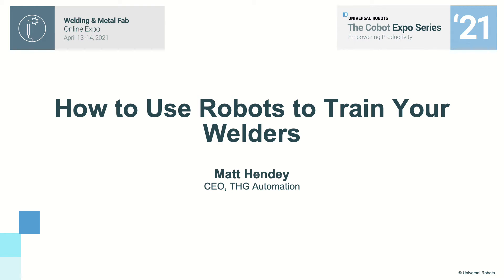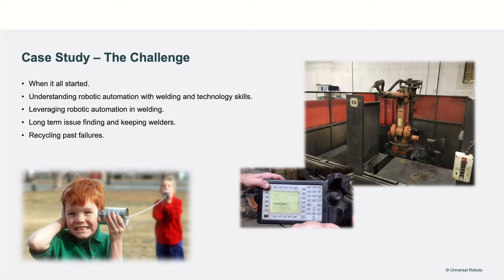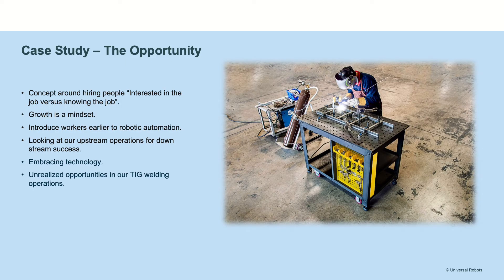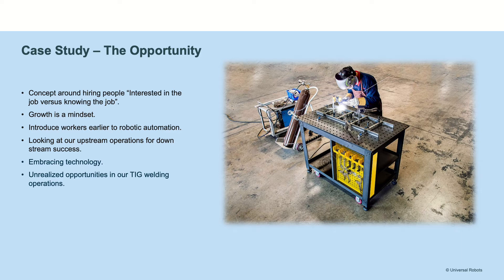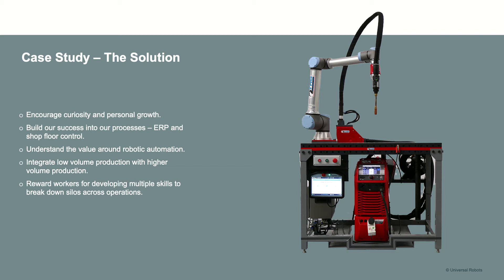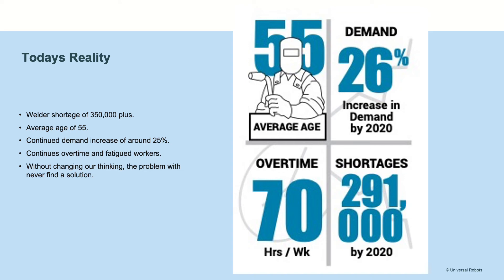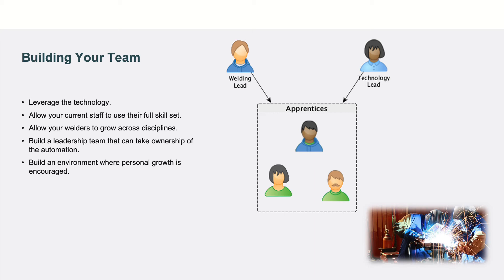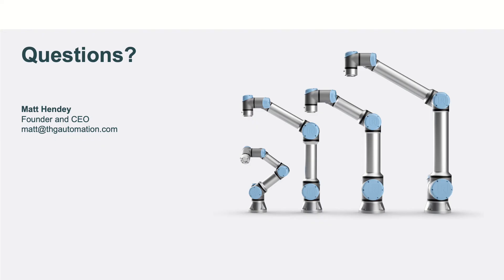UR Expo Series Welding and Metal Fab 2021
A key note discussing how to train your welders with your welding automation using our Fronius and Universal Robots collaborative welding solution.